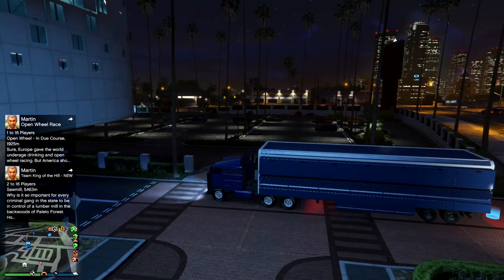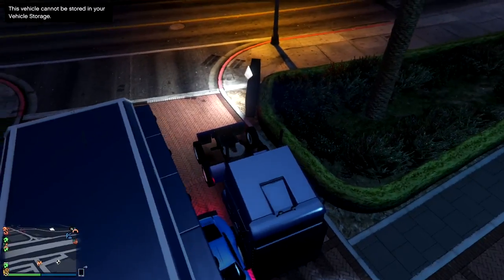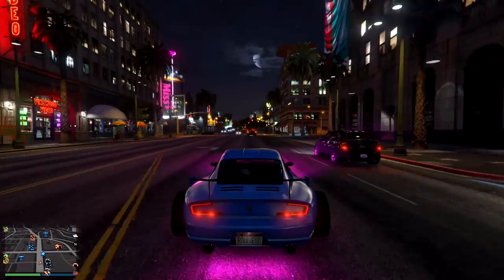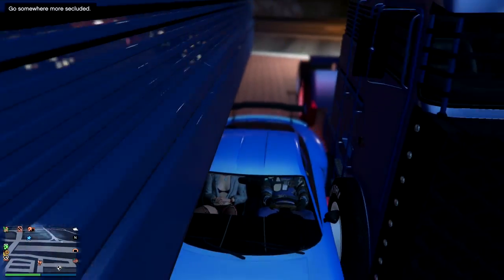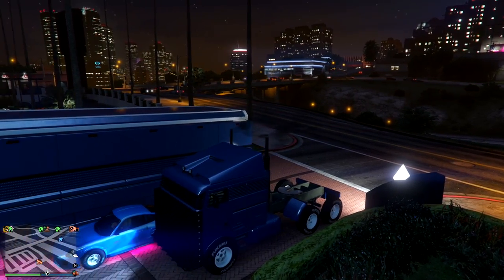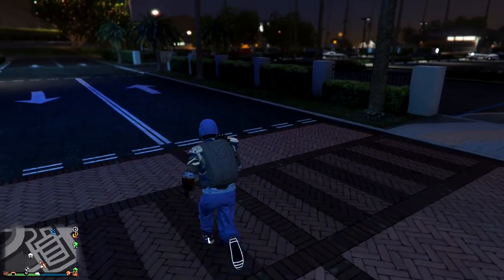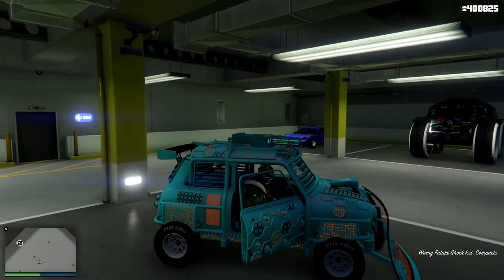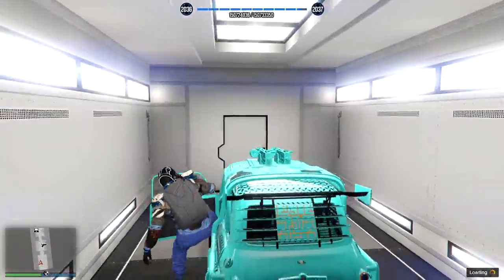* SOLO MONEY GLITCH * WORKAROUND * SOLO CAR DUPLICATION GLITCH * MAKE MILLIONS FAST * GTA 5 ONLINE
THIS BRAND NEW GTA 5 SOLO MONEY GLITCH VIDEO WILL MAKE YOU MILLIONS HAVE IN GTA 5 ONLINE. SOLO MONEY GLITCHES AND SOLO CAR DUPLICATION GLITCHES CAN GET YOU UP TO 1.8 MILLION DOLLARS IN JUST A FEW MINUTES BY DUPLICATING YOUR FUTURE SHOCK ISSI OR ELLEGY RETRO CUSTOM FOR 1 MILLION. THIS SOLO MONEY GLITCH REQUIRES NO FRIENDS AND CAN BE DONE IN AN INVITE ONLY SESSION ON XBOX AND PS4.

 FounderS

 ZRX789 and I think tutofacilfrance
aFTER pATCH credit to highguygaming

Working GTA 5 Rolleezy Glitch Video Links